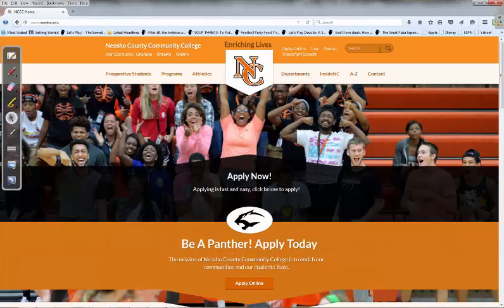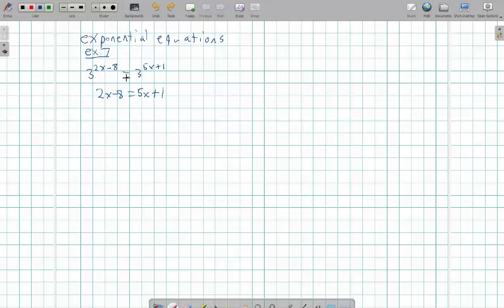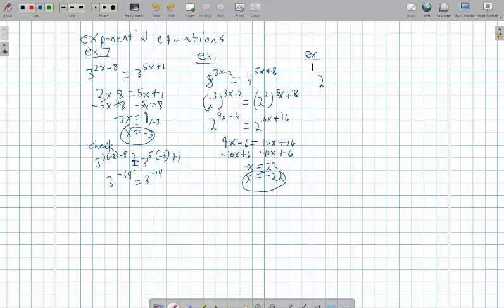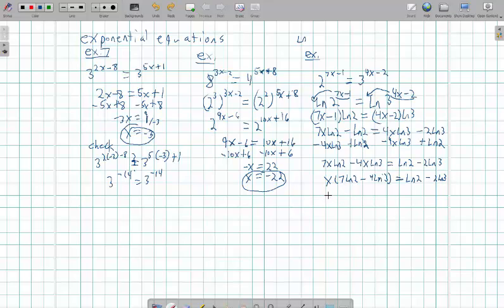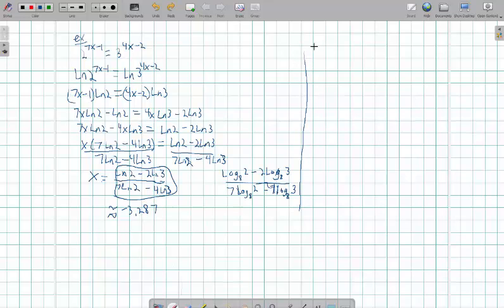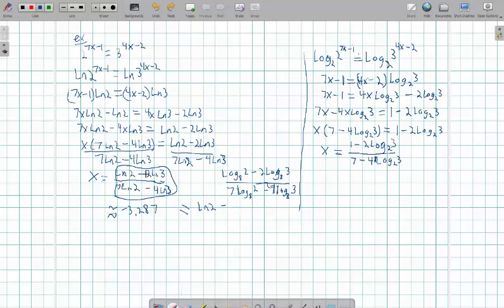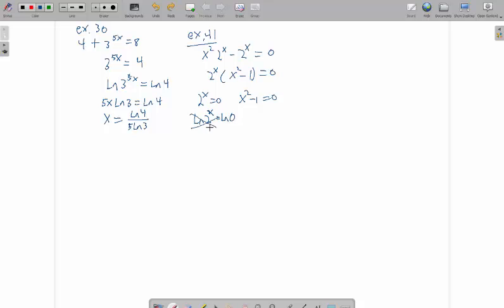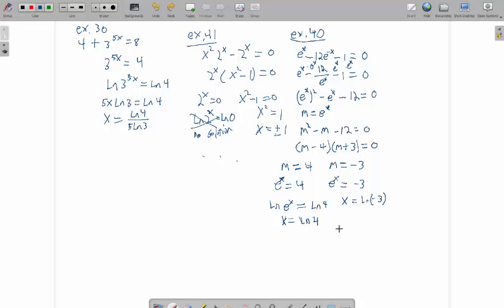Section 4 5 Pt 1 Lecture